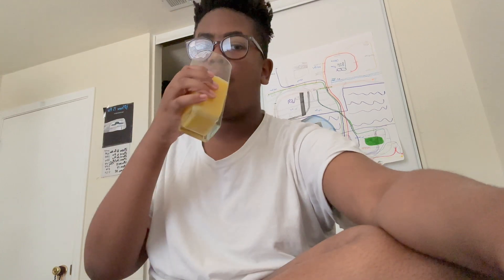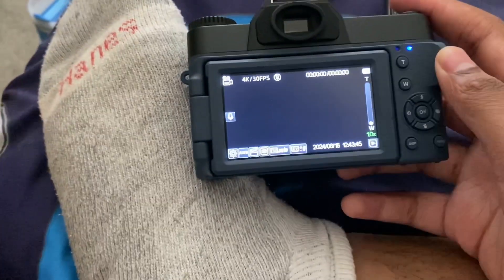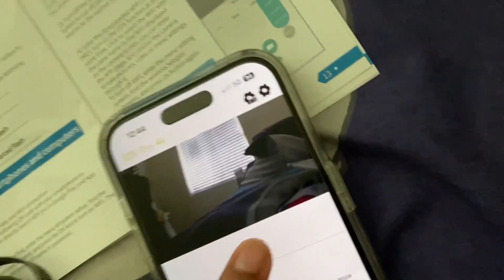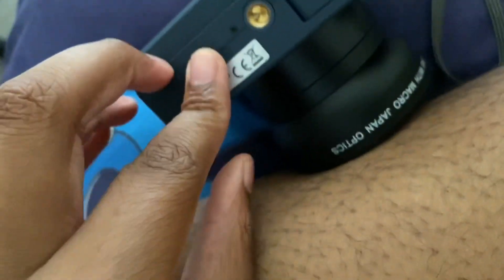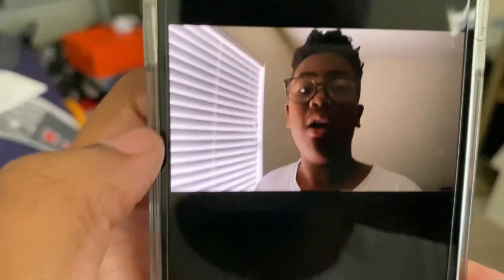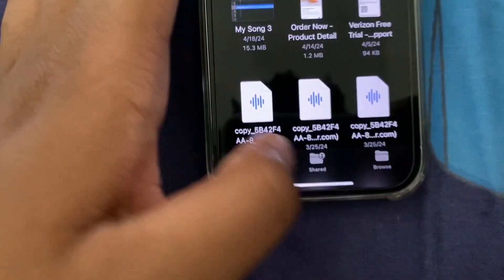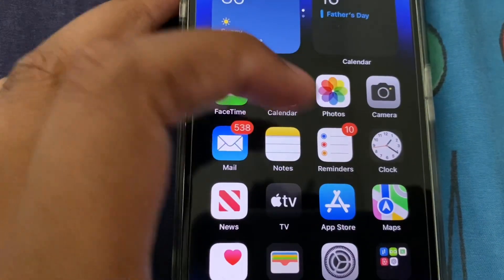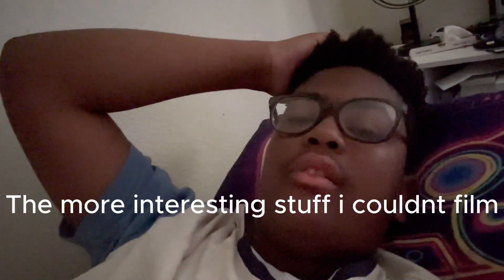FATHERS DAY VLOG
This vlog was based on father's day and how it turned out. (these people are so ghetto they looked at my funny when I brought out my camera and last year they made me take down a video of my cousin) to what I can show nothing really happened. This was mostly me setting up my camera and me being a Tesla fanboy.